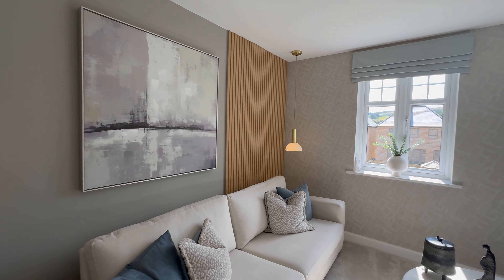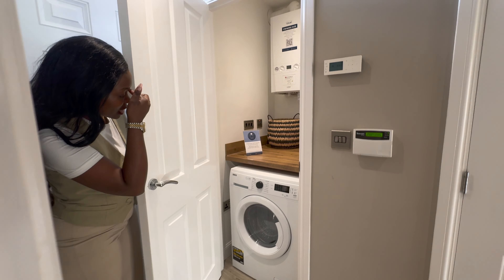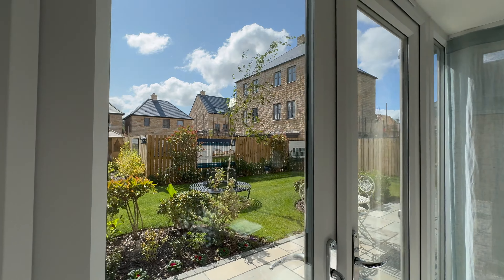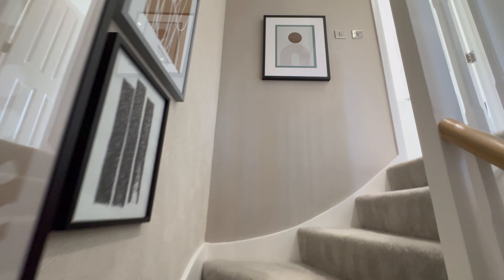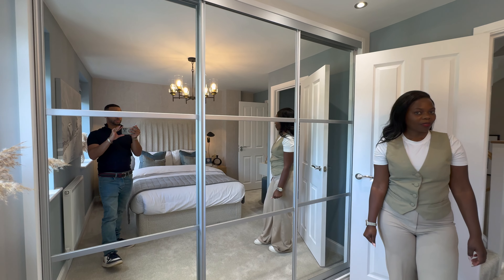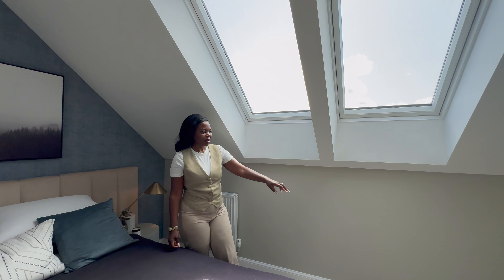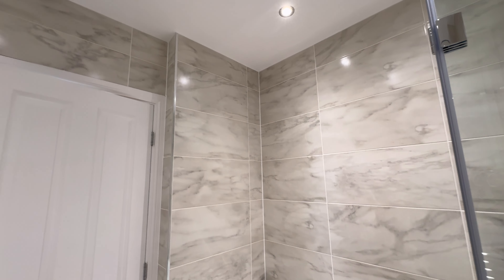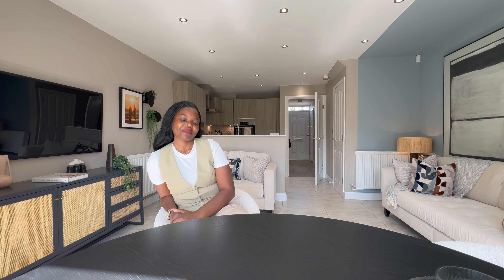STUNNING😍 NEW HOME 3Bed New Build | Inside David Wilson Homes The Greenwood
Enjoy modern, spacious living in the 3 bedroom Greenwood which is set over 3 floors. The ground floor features a walk-in glazed bay leading to the rear garden from the kitchen/family room allowing lots of natural light to flood this space. Benefit from a study located to the front of the property and also a utility cupboard – which supports clutter-free living.

On the first floor, the dual-aspect lounge is the ideal place to relax in and the main bedroom features an en suite. The final 2 bedrooms are located on the top floor as well as the main bathroom.

Created by Kay & DD - @Kay&DD
Filmed & Edited by Kay and DD